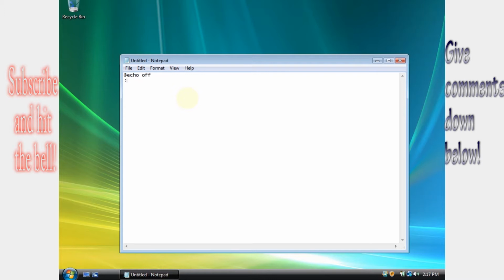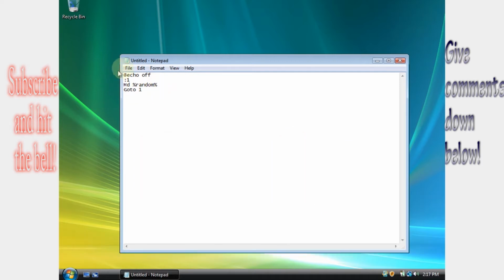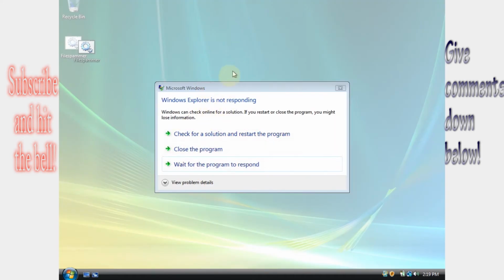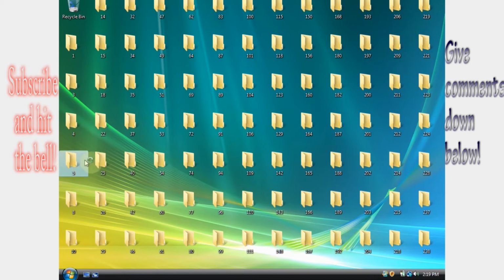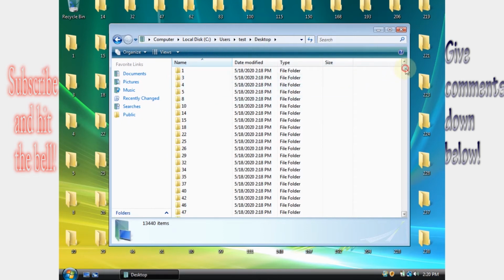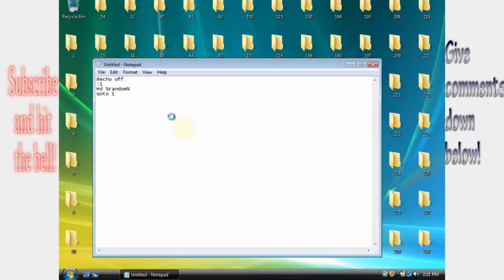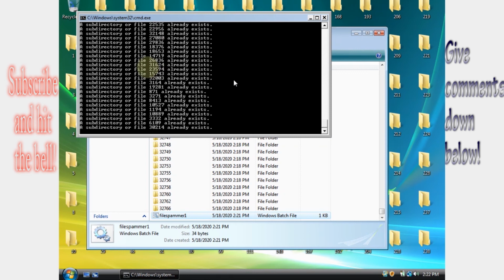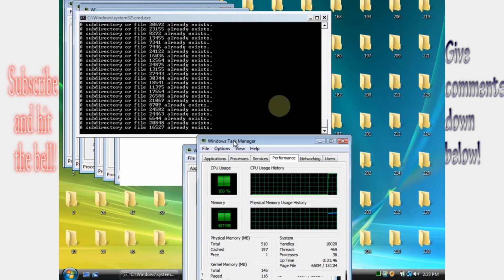Destroying Windows Vista With A Simple Virus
Do you hate windows vista? When windows vista came out almost all users hated it, strange UI, different looks, it was awful. Here is revenge of the worst Operating System ever made! In this video I use a simple "worm" batch file to completely destroy and make Windows Vista UNUSABLE!